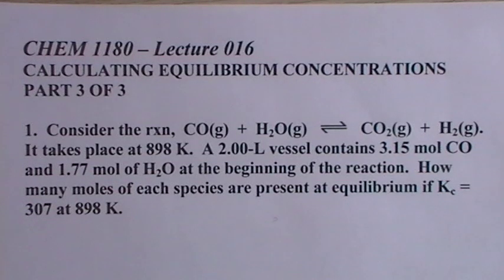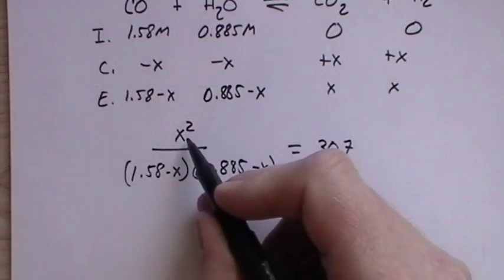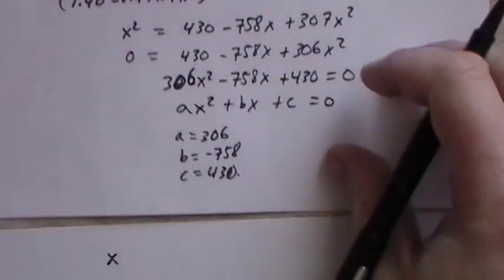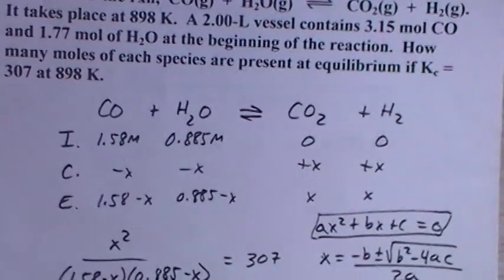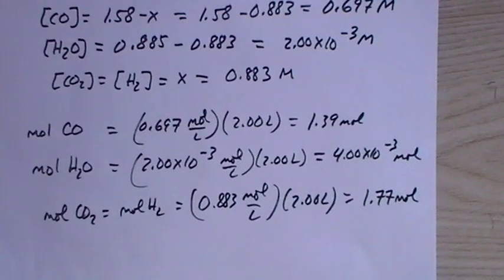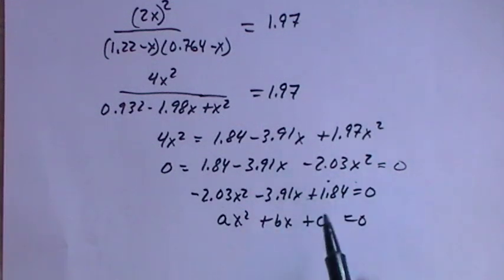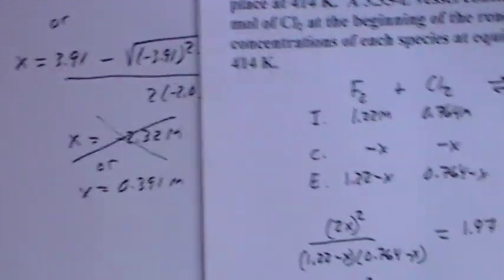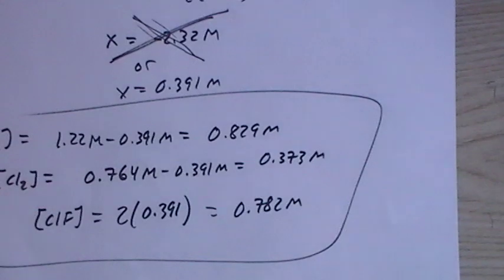CHEM 1180 Lecture 016 Calculating Equilibrium Concentrations Part 3 of 3